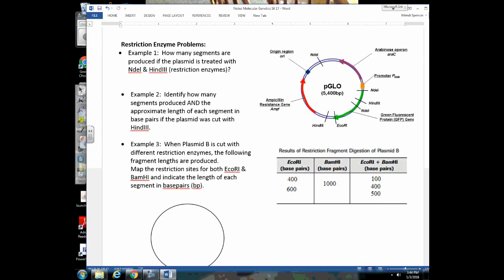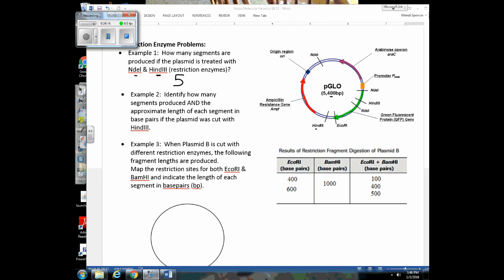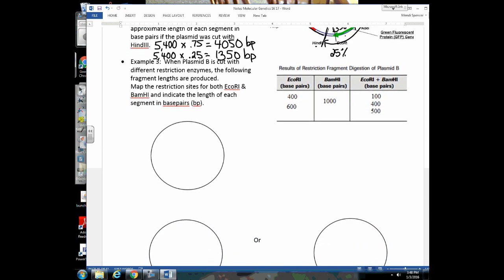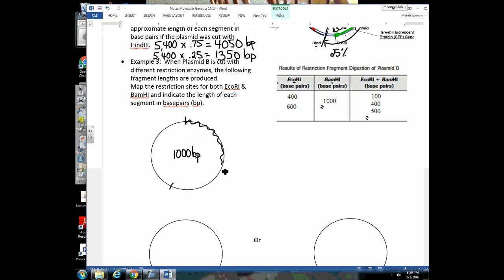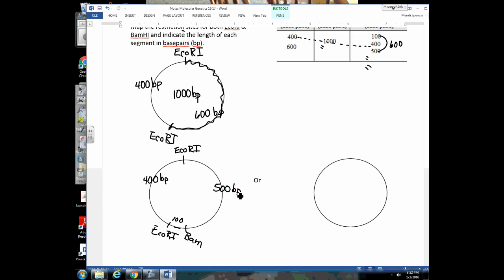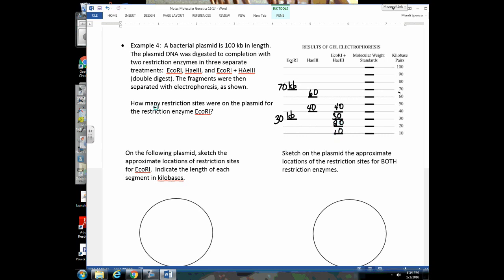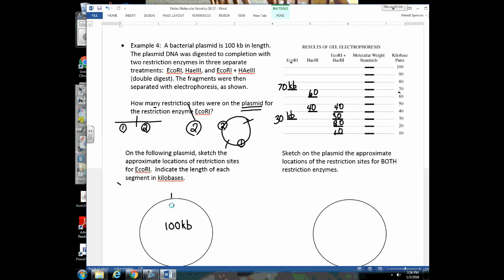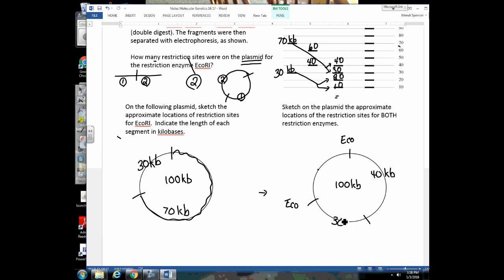Unit 6 Lecture 10 Restriction Mapping 25 26